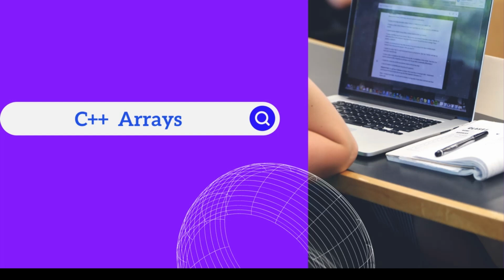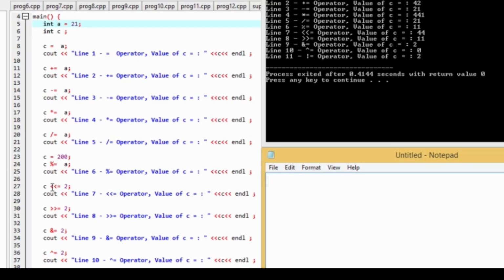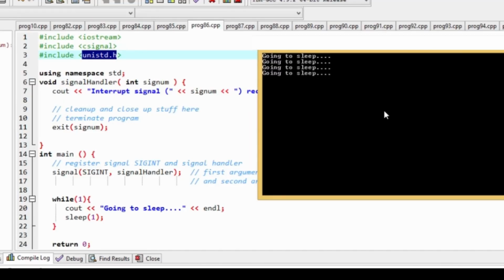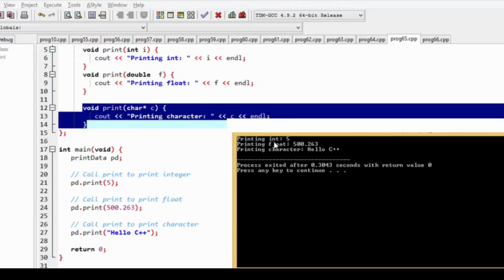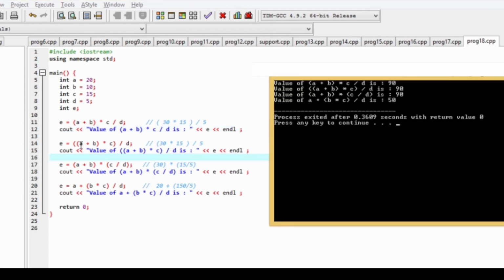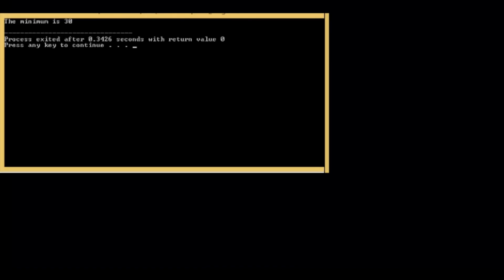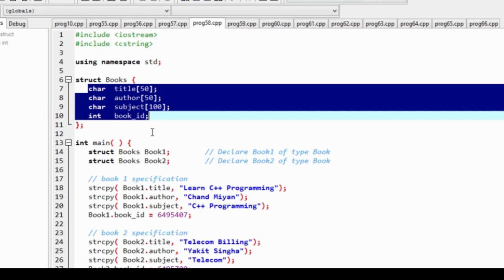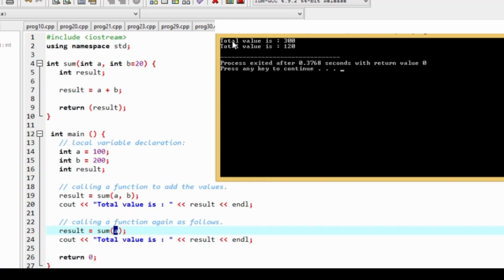C + + And PHP Complete Course for C + + and PHP Beginners --Chapter 1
1 - C Arrays
2 - C Real Bitwise Operator
3 - C Relational Operators
4 - C Logical Operators
5 - C Assignment Operators
6 - C The Operators
7 - C The Operators
8 - C Raise Function
9 - C Pointers To Structure
10 - C Namespaces With Directives
11 - C The Signal Function
12 - Class Member Functions
13 - C Operator Overloading
14 - C Function Overloading
15 - C Thread Joining And Detaching
16 - Dynamic Memory Allocation For Arrays
17 - C Nested Namespaces
18 - C Operator Precedence
19 - C Multiple Inheritance
20 - C Function Template
21 - C Inheritance
22 - C Function Like A Macros
23 - C Function Call By Pointer
24 - C Define Objects
25 - C Function Call By Reference
26 - C Function Call By Value
27 - C Accessing Structure Members
28 - C Class Template
29 - C Calling A Function
30 - C Default Values For Parameters